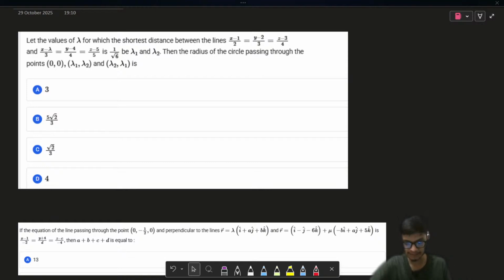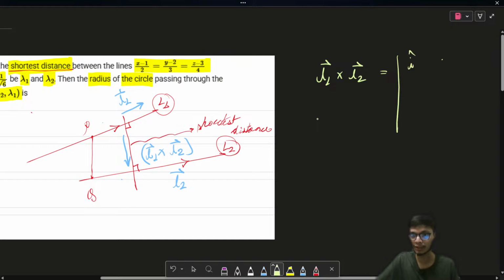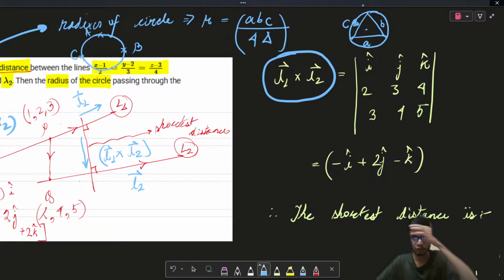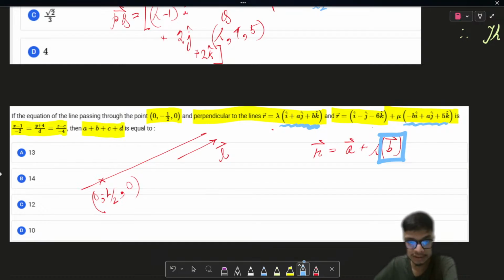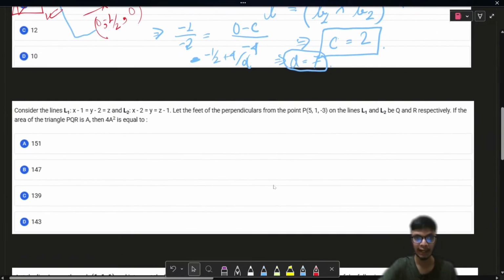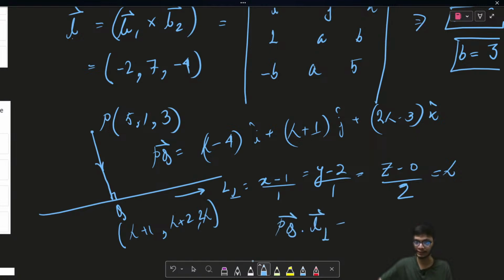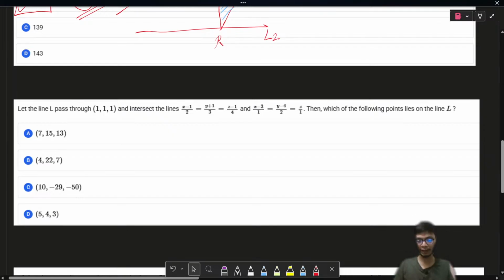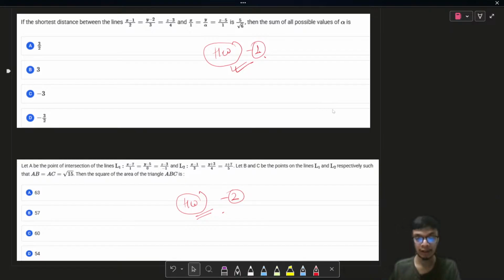L-09 3D GEOMETRY PYQ | JEE Mains & Advanced 2026 | Sirsha Sir (IIT Kharagpur)